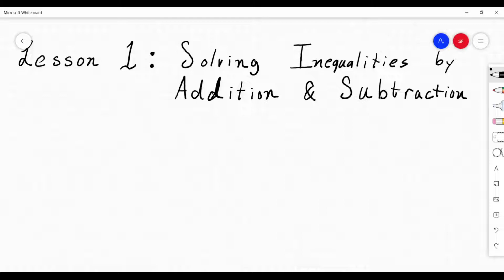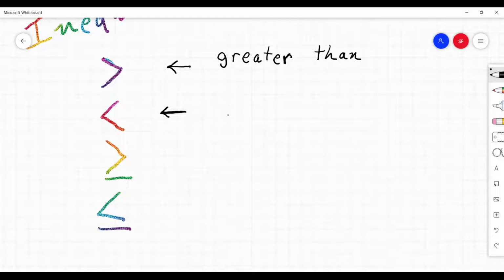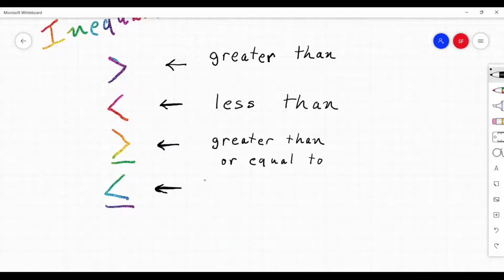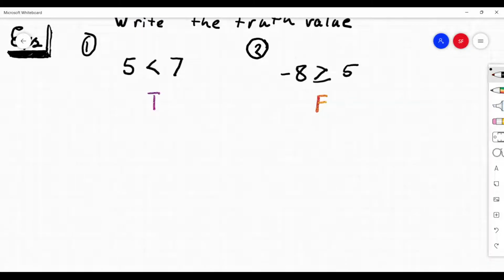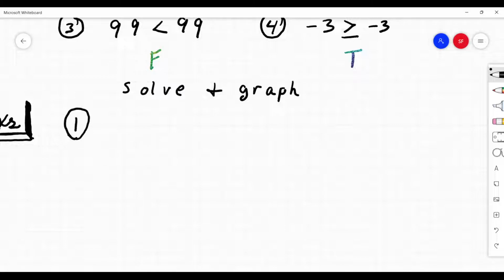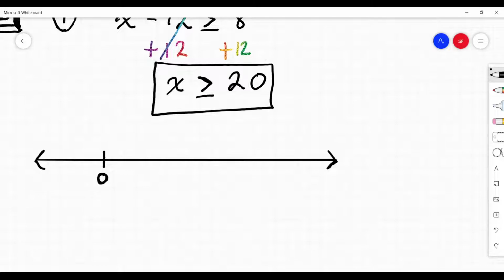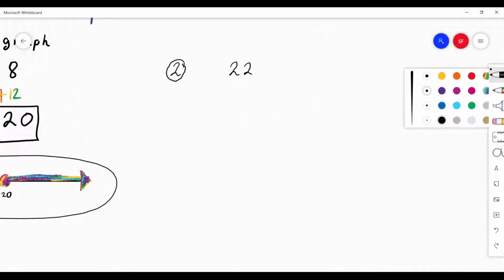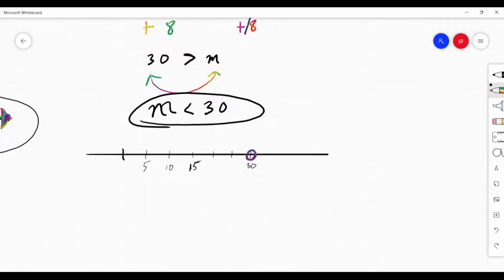20220201 Algebra 1 Solving Inequalities Using Addition and Subtraction